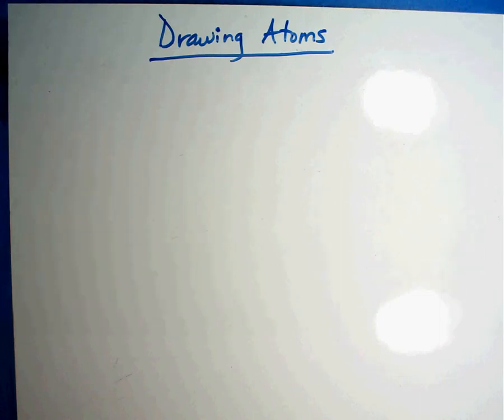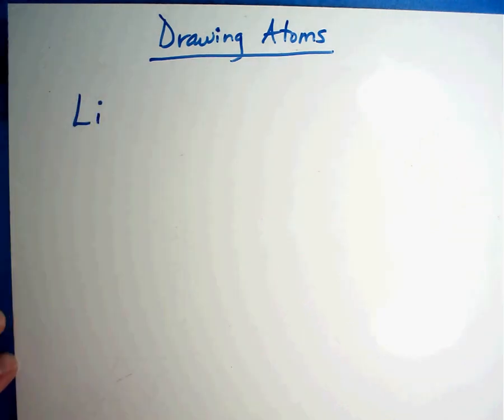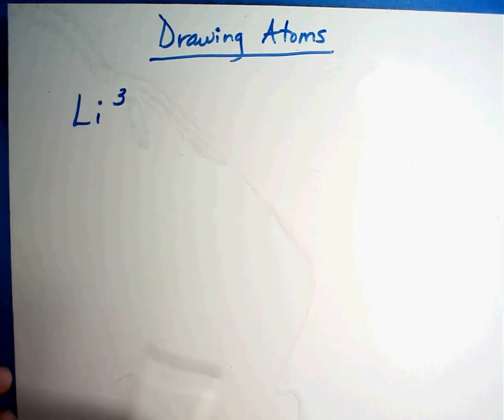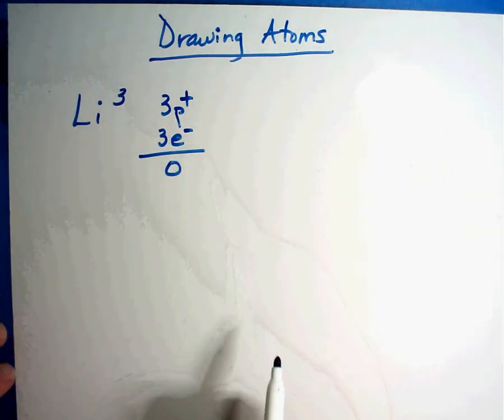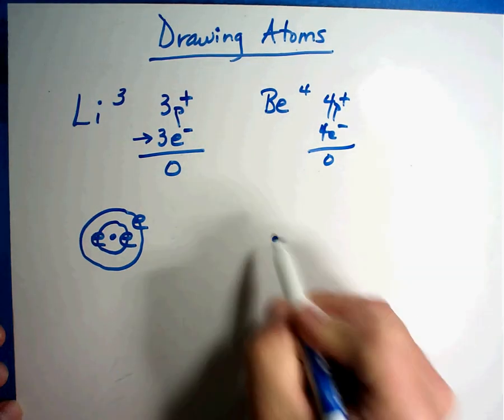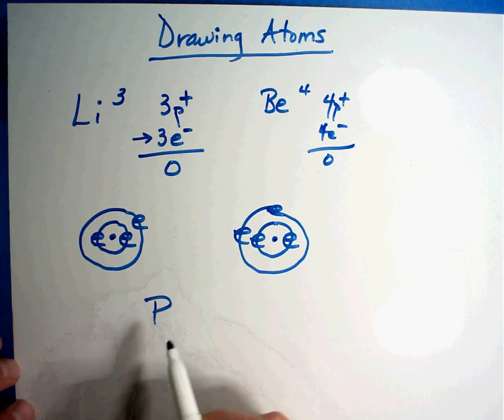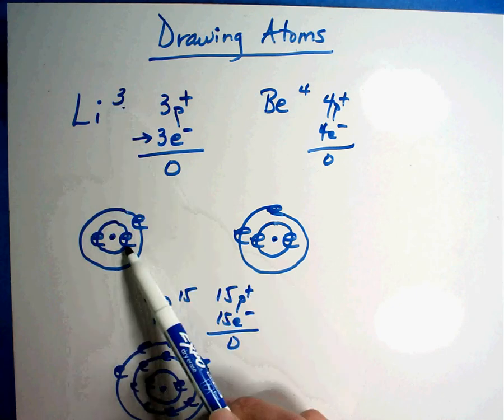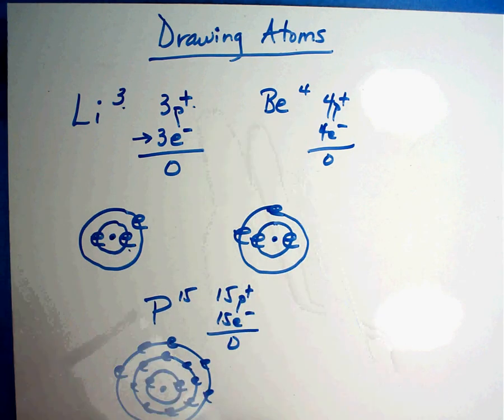Chemistry #4 - Drawing Atoms.wmv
This session deals with the basic structure of atoms and drawing simple Bohr models of atoms.